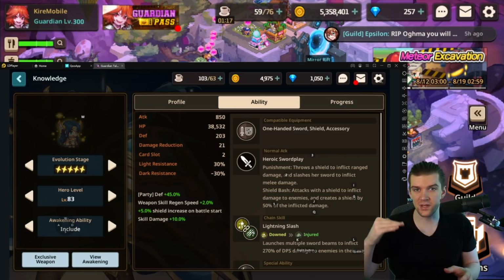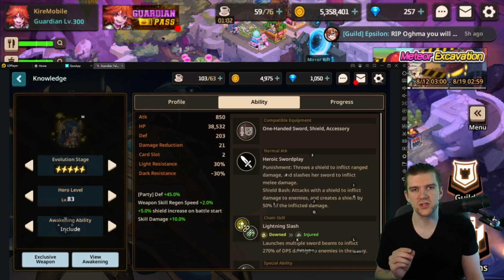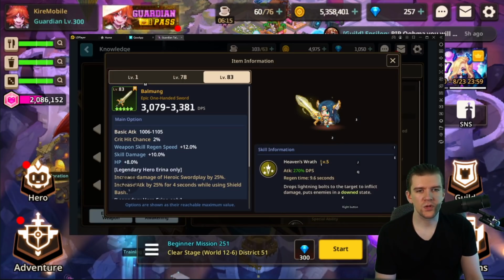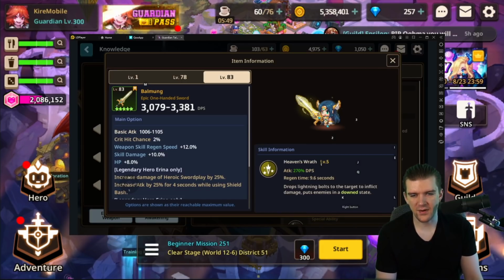Guardian Tales, Is Erina A Must Pull? New Meta Incoming!